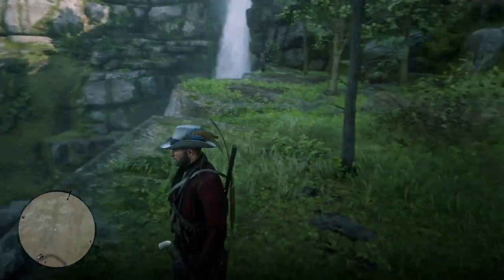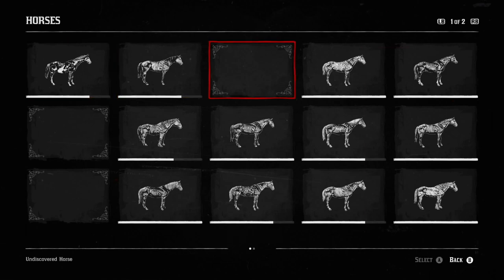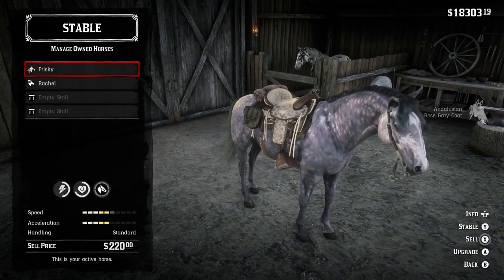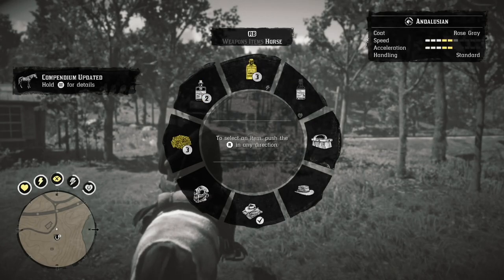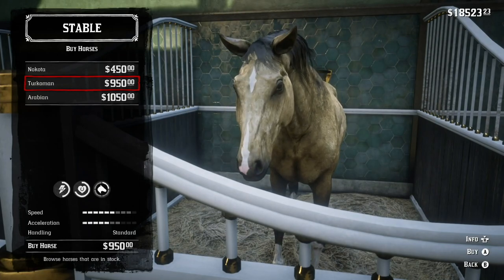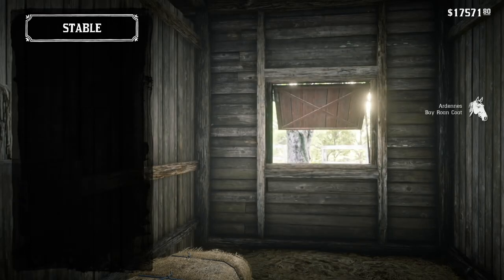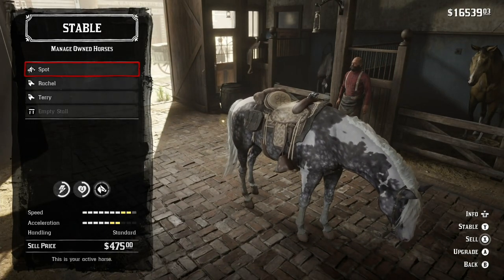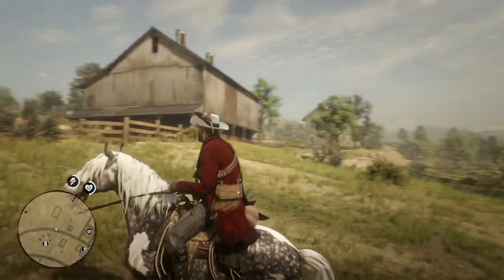Red Dead Redemption 2: Last Four Horses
If you are seeking to find all the horses in the game, the last four on the list can only be found this way.